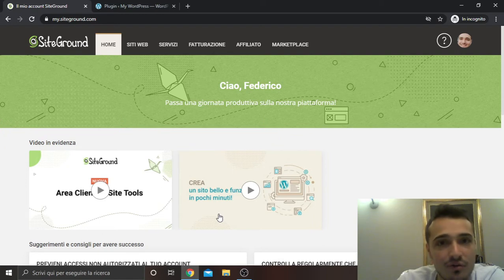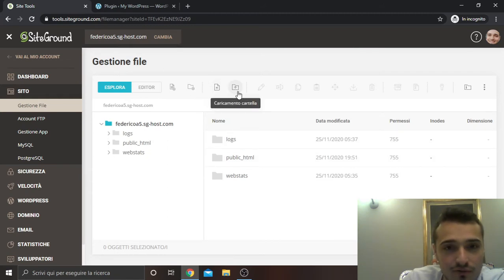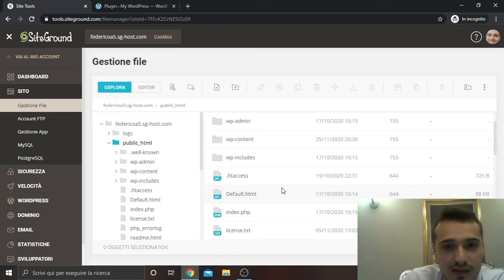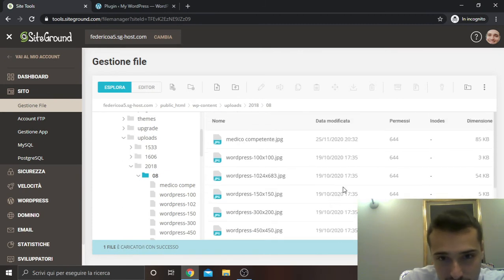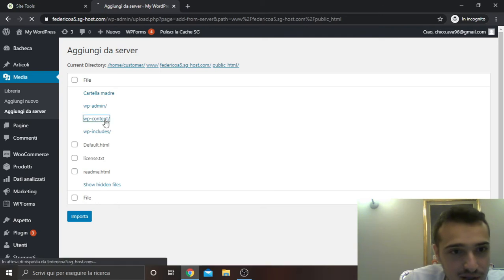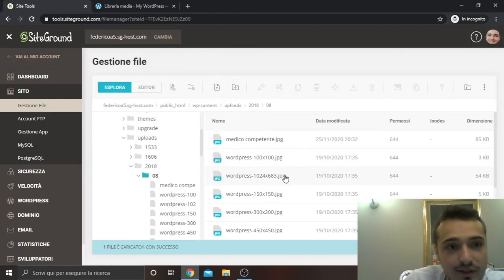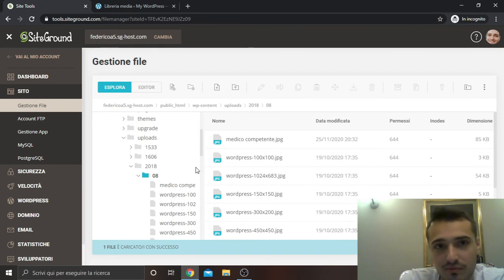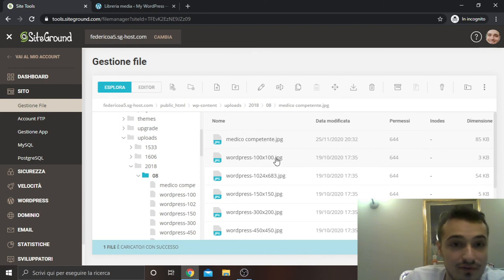How to upload files on WordPress from back-end - SiteGround tutorial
In this video I will show you how to upload files like media from your SiteGround to your website, without using FTP, with the help of this plugin

Here you can buy my book "Bellator Est Lux" in paper format 📕
Here you can buy my book "Bellator Est Lux" in ebook format 📖

If you have a website 🌐 I highly recommend you use SiteGround, the best self-hosting platform in the world 👉🏻